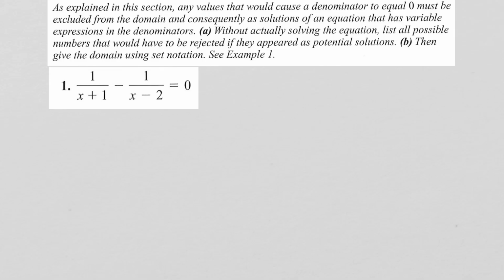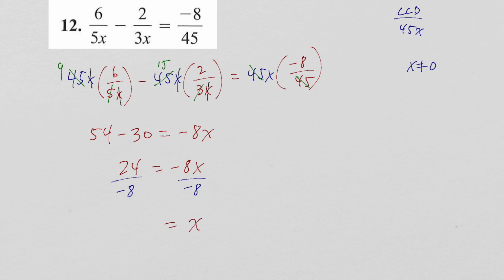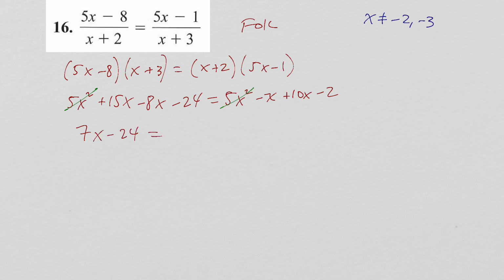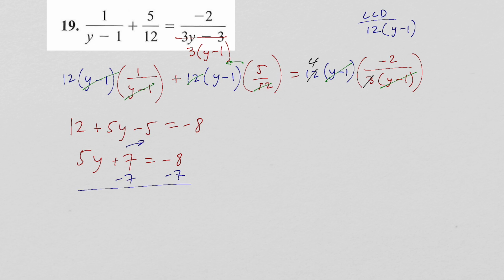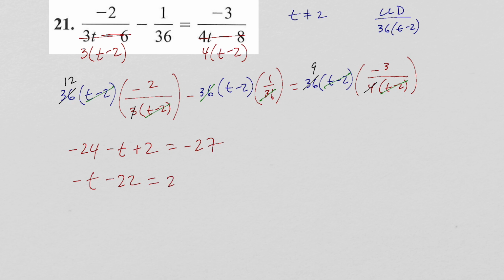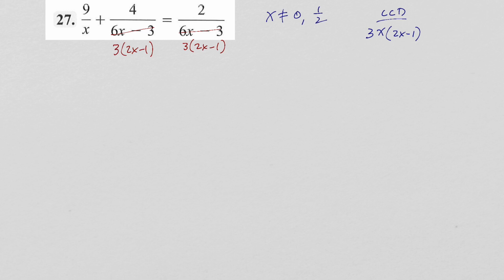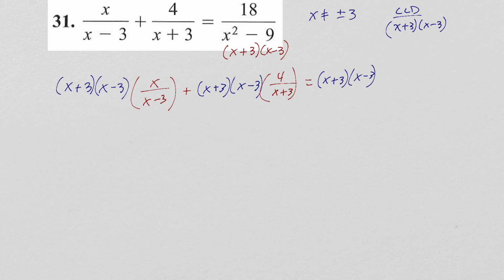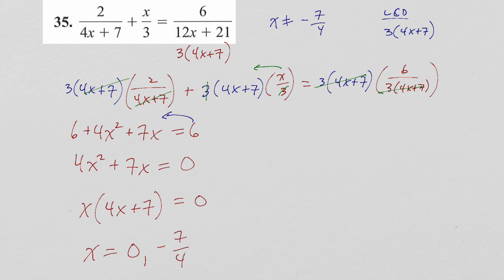20B - p465 - HW Video